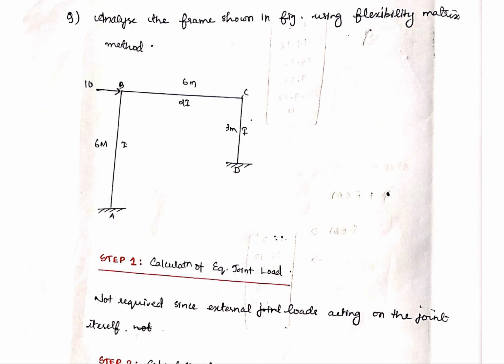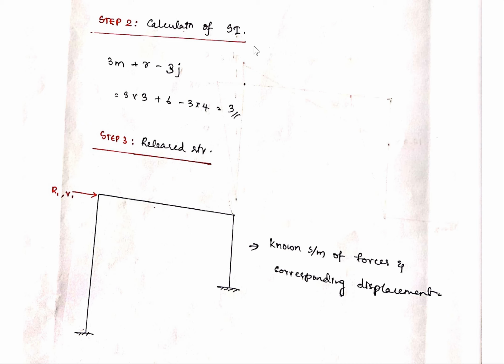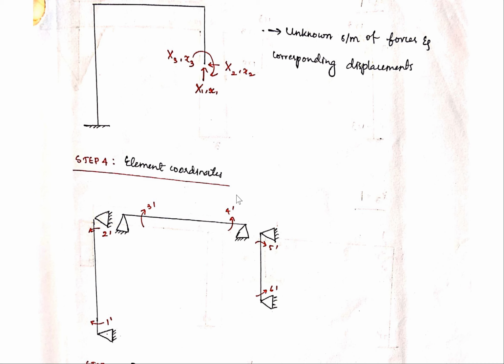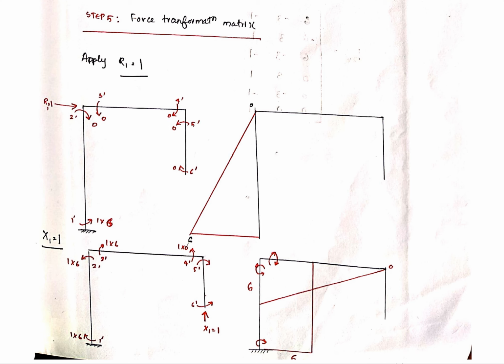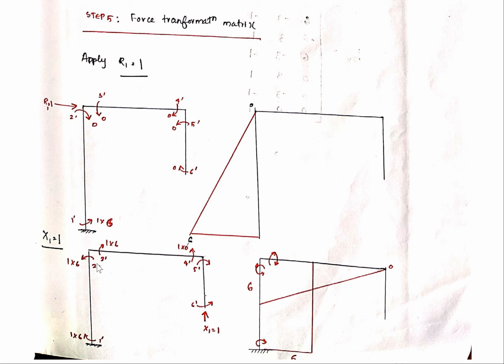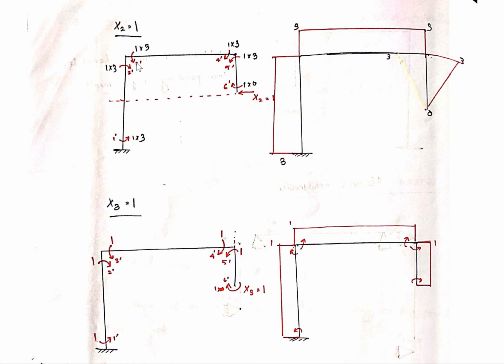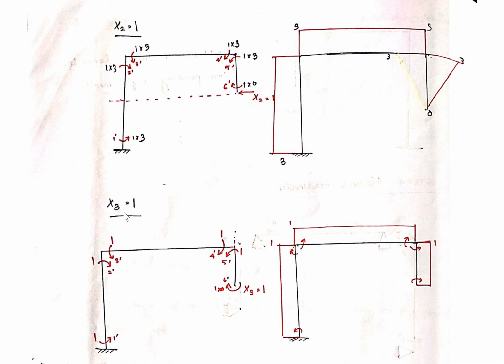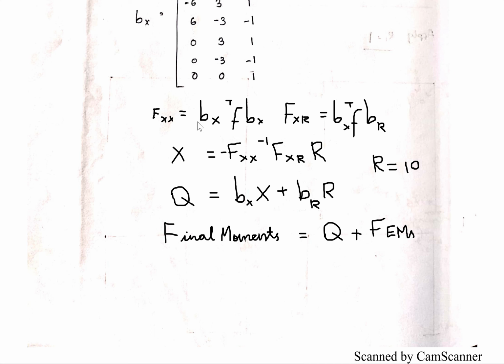sa3 module3 (16) indeterminate structures problem 8